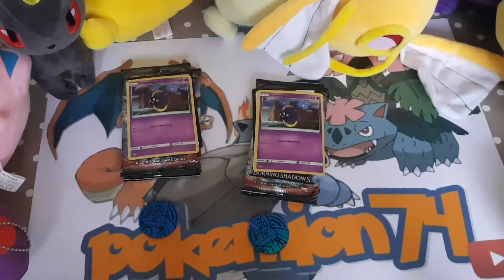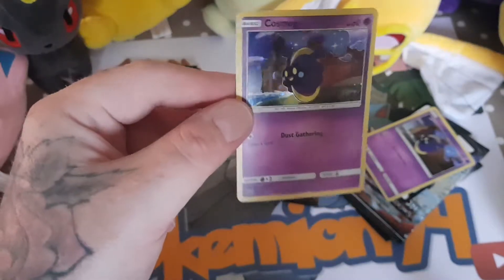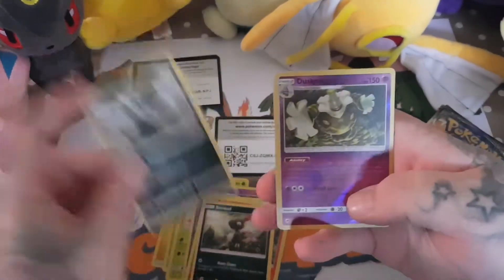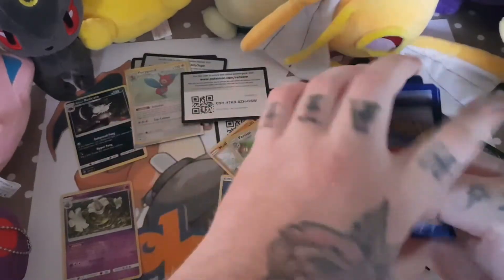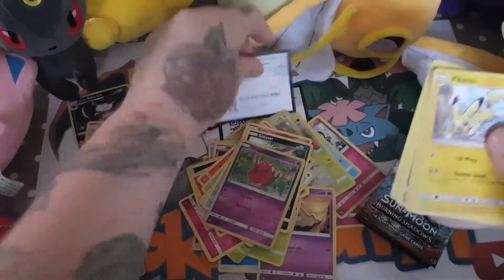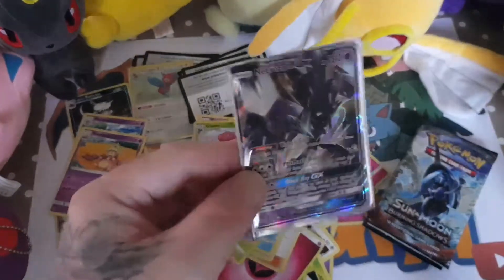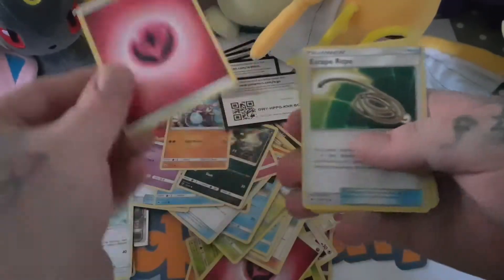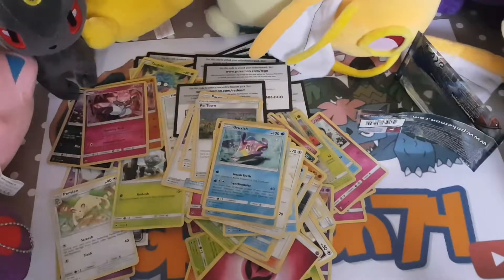POKEMON 3 BOOSTER PACK BLISTERS X3 OPENING